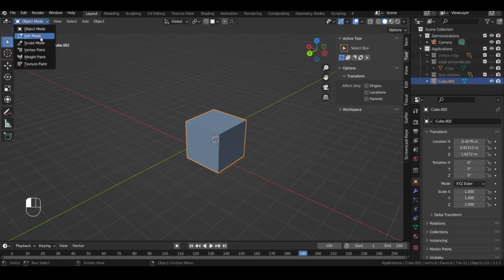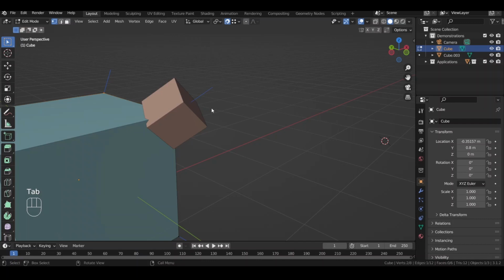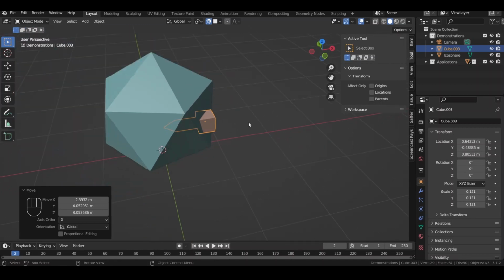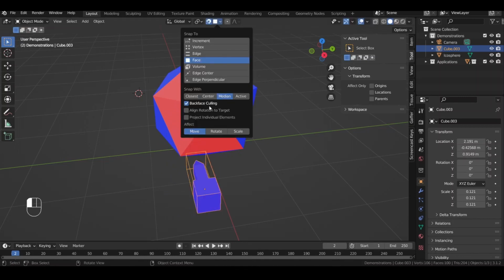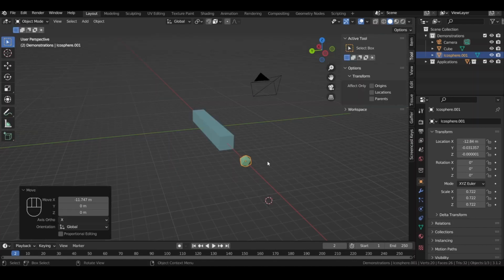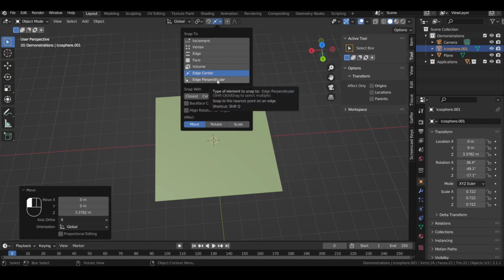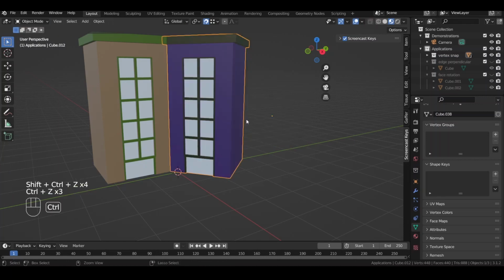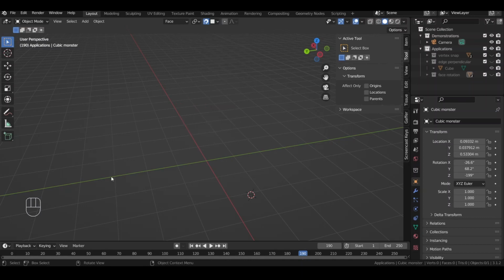[Chapters] Snapping in Blender 3.1 - A Deeper Look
Link to the stack exchange post about drawing a perpendicular line across a face:

Link to the DECODED video about aligning the rotation of an object on a flat surface:

Finally, I didn’t mention this on the video, but I also submitted a bug report that’s currently awaiting a developer’s opinion. It’s about how snapping works when you have a perfectly symmetrical object. If you’d like to follow it, here’s the link:

Chapters:
0:00 Important Notices
1:28 Increments Snapping
3:21 Vertex Snaping
4:04 Align Rotation: Vertices
7:34 Edge Snapping
7:54 Align Rotation: Edges
8:18 Face Snapping
8:30 Align Rotation: Faces
9:51 Closest - Snapping Option
10:33 Center - Snapping Option
13:41 Median - Snapping Option
14:46 Active - Snapping Option
15:38 Backface Culling - Snapping Menu
17:04 Backface Culling - Viewport Shading Menu
19:04 Project Individual Elements
20:12 Project Onto Self
21:00 Volume Snapping
23:09 Volume Snapping Caveats
25:28 Snap Peel Object - Volume Snapping
27:45 Edge Center Snapping
28:01 Edge Perpendicular Snapping
29:40 Multiple Snapping Targets
30:04 Application of Edge Perpendicular Snapping
32:21 Application of Vertex Snapping
34:30 Application of Face Snapping
38:29 Application of Volume Snapping (linked below)
38:46 Outro